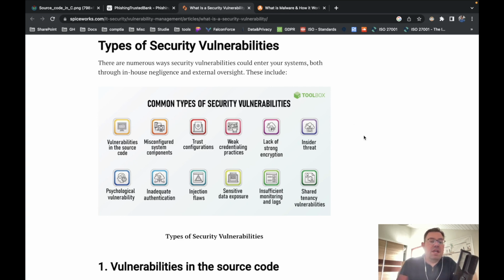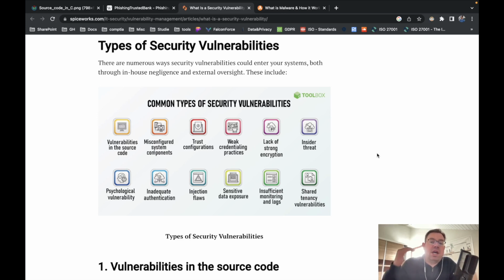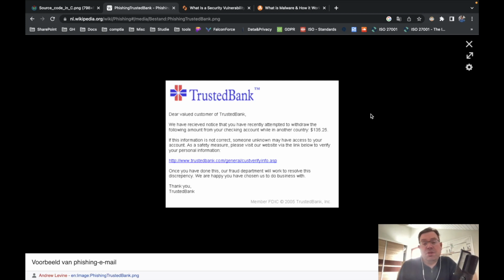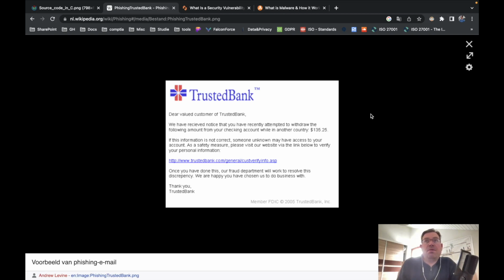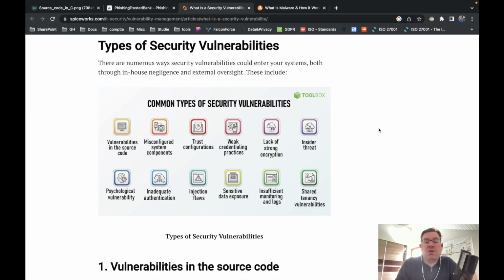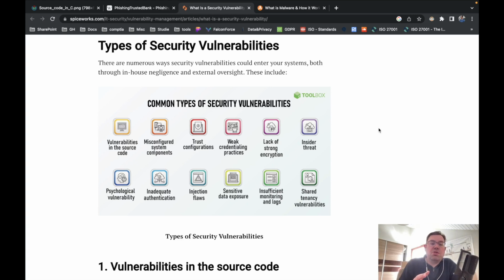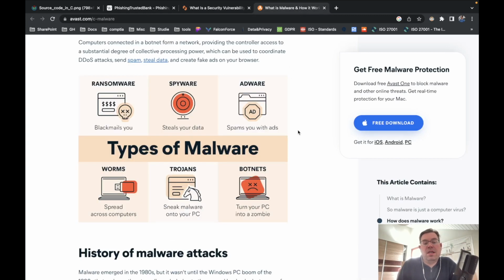Can Chat-GPT improve security or make the world less safe?